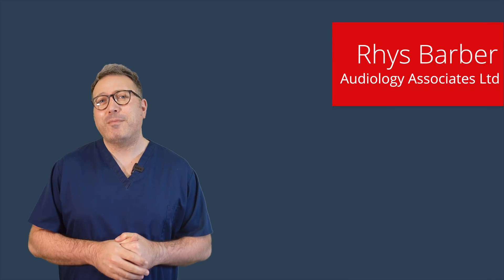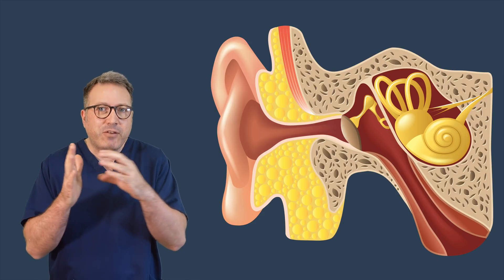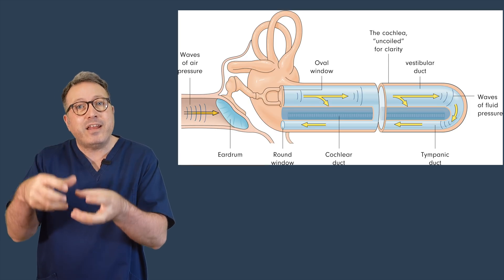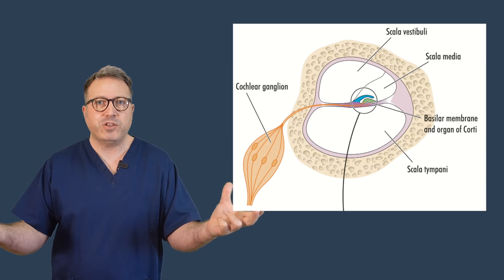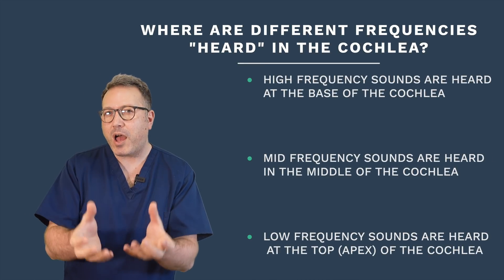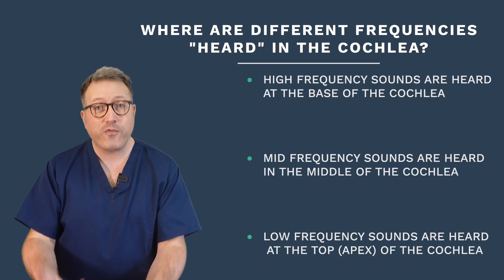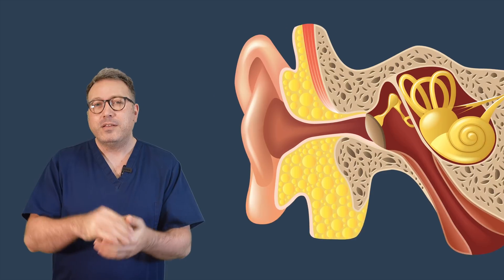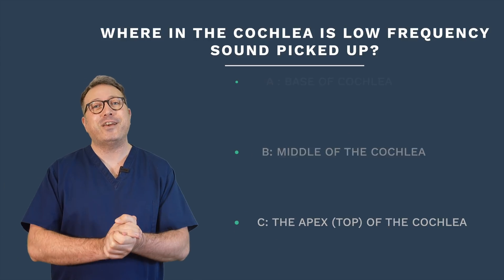AURAL BITES - HOW DOES THE COCHLEA WORK?